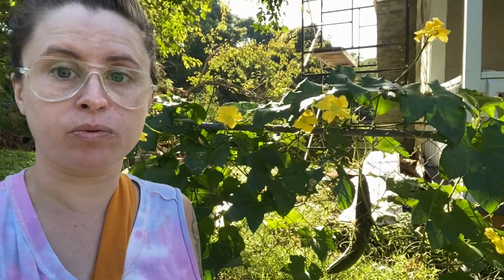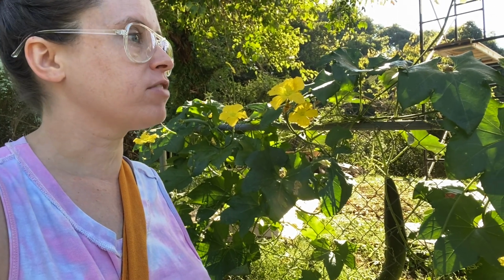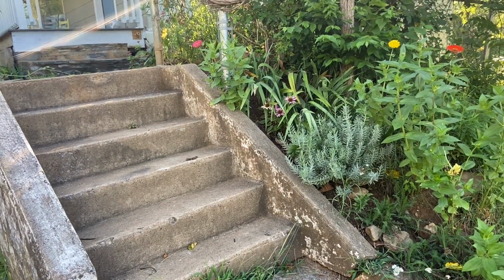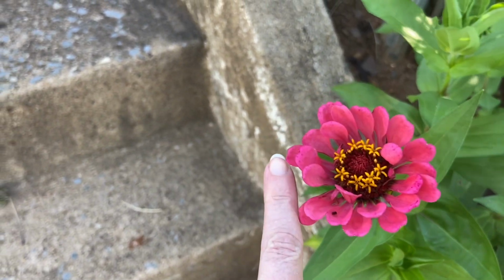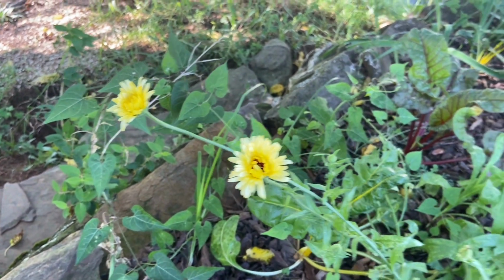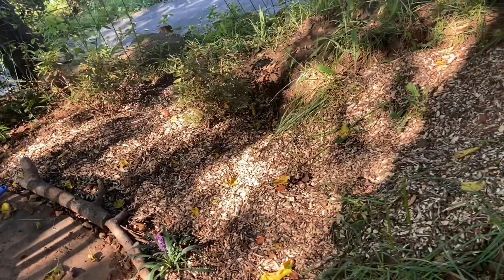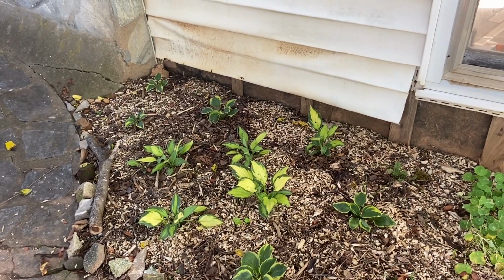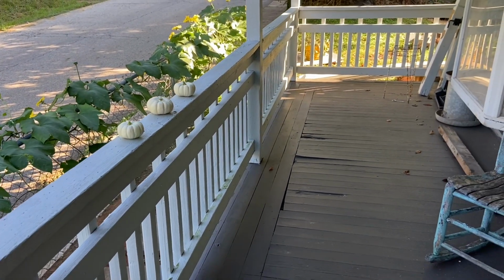Garden Update 🌻 This Ole Shack!! 🐝 How doth my garden grow??? Summer 2022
Garden Update 🌻 This Ole Shack!! 🐝 How doth my garden grow???

Happy Birthday Azalea ✨🎂

Azalea’s WayCrunchy Wishlist - Amazon Custom Gift List

The Amazon Recommendations 👇🏻👇🏻

Check out this page from WayCrunchy

MEMOIR OF MILLENNIAL MOTHERHOOD!

Paperback 🤗

Link to MMM on Amazon 👇🏻

Azalea Faye
Lynchburg, VA
24503

Let’s collab!